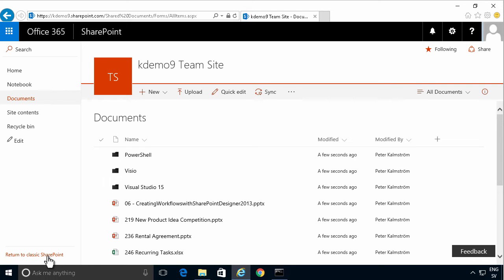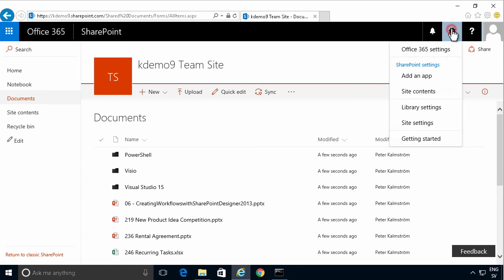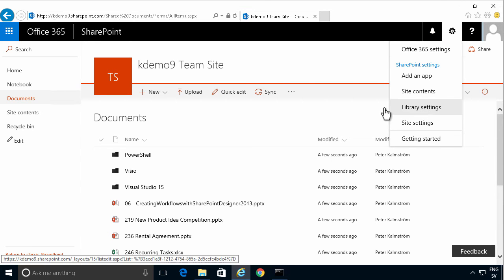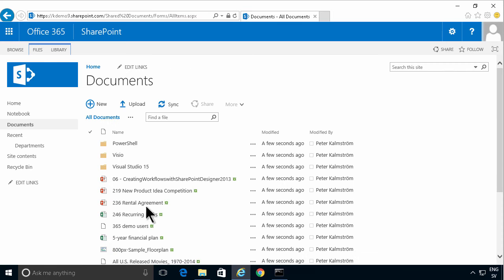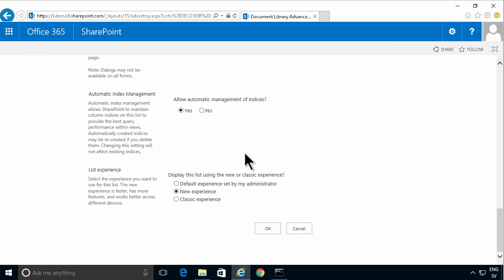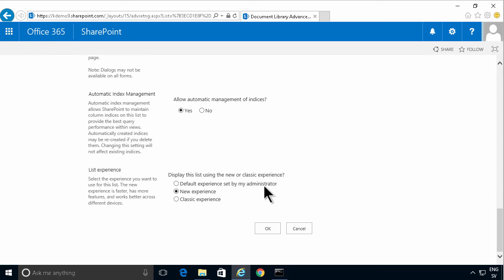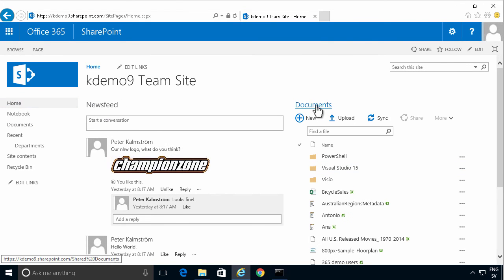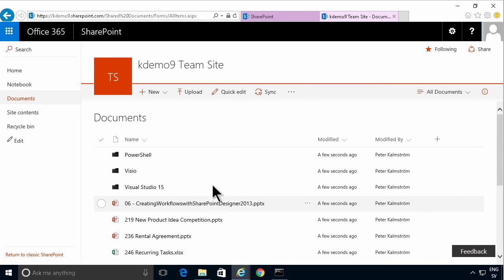Switch SharePoint Online Library Interface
Peter Kalmström gives an overview of the new SharePoint Online library interface, and shows how to switch between new and classic.